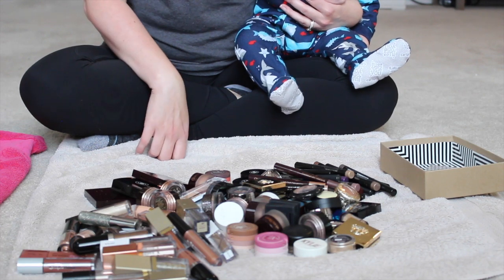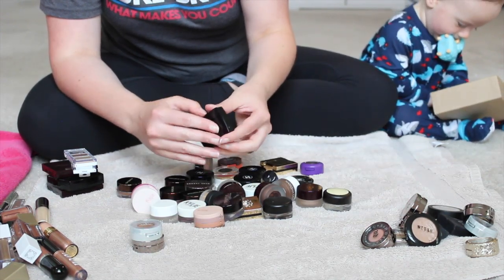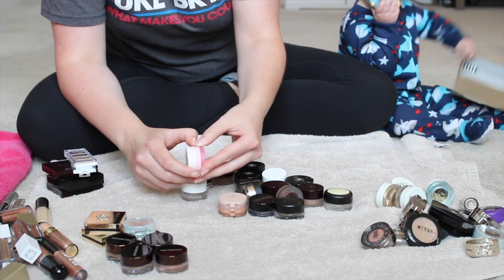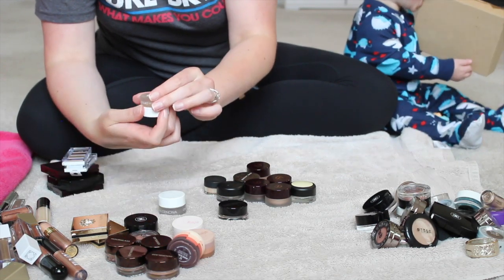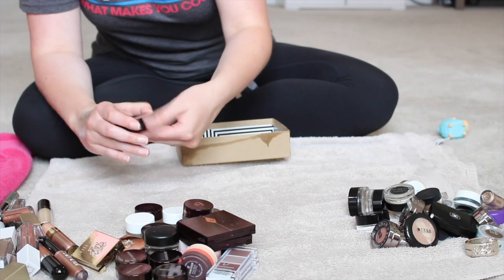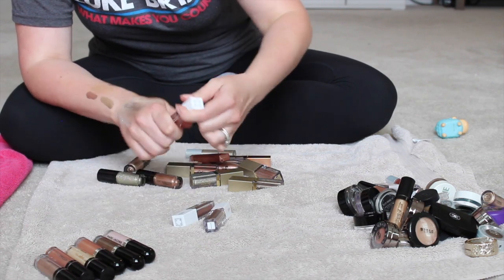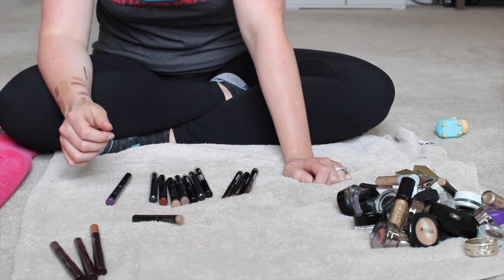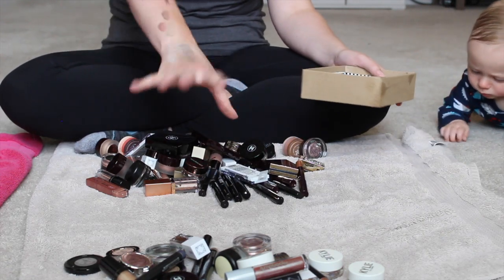Single Shadow Declutter | Makeup Declutter 2020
Fitness Instagram - MelsMakeup.AteAte
Periscope - MelsMakeup88
Snap Chat - MelsMakeup88
PoshMark - MelsMakeup88